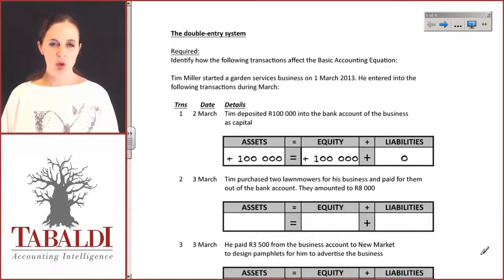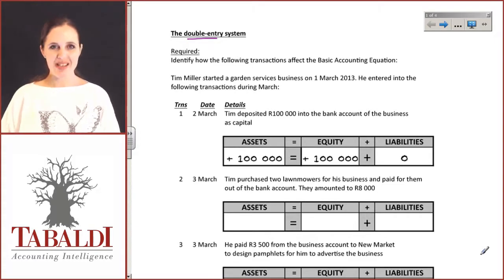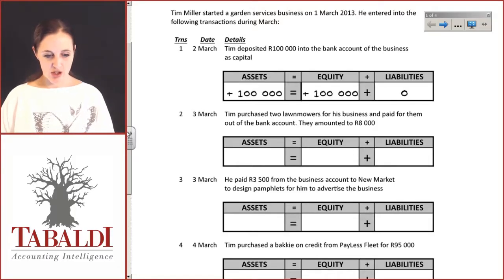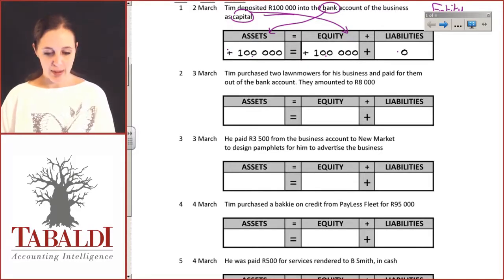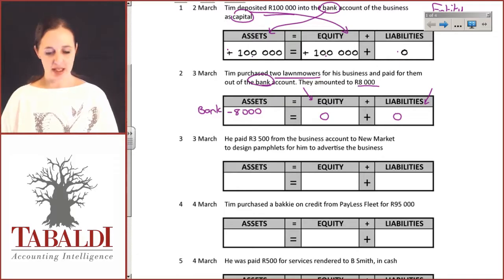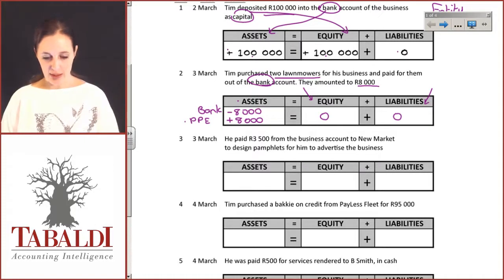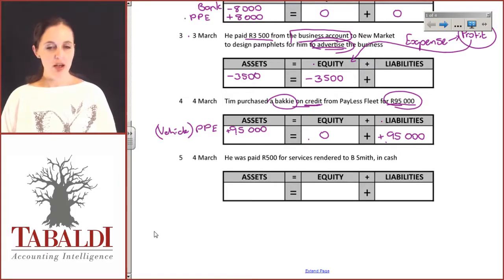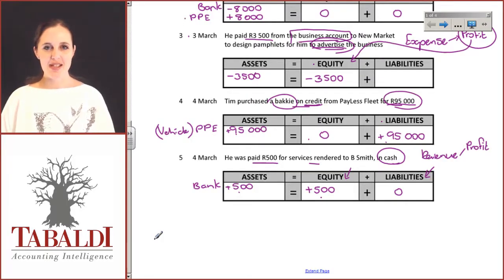FAC1502 LU4 Lecture 1 of 12: Explanation of the Double Entry System (Example)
The Double-Entry System of Accounting / Bookkeeping Explained.